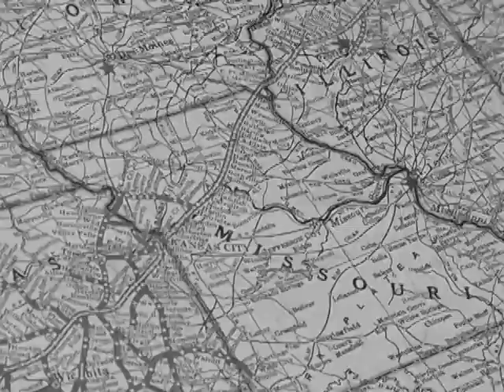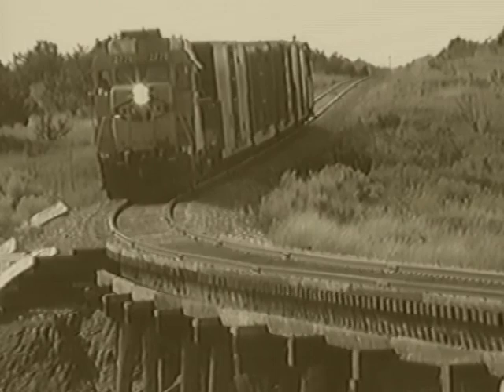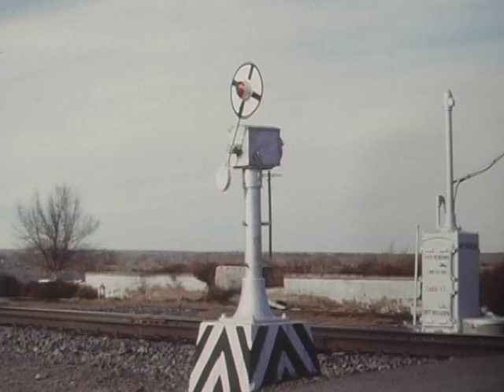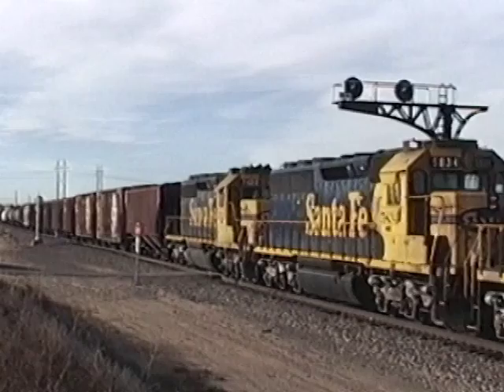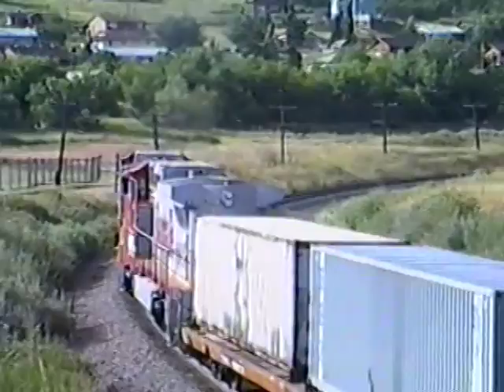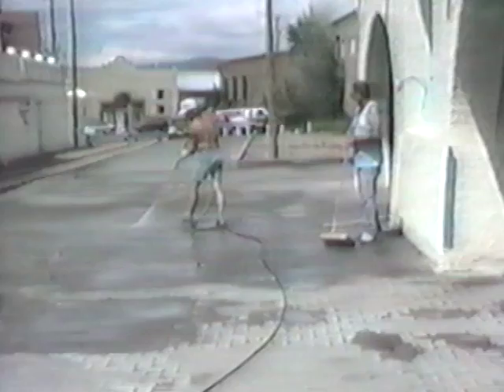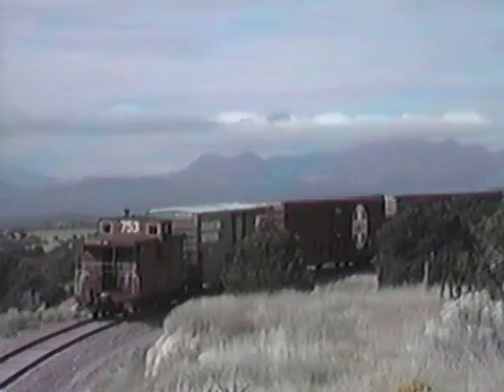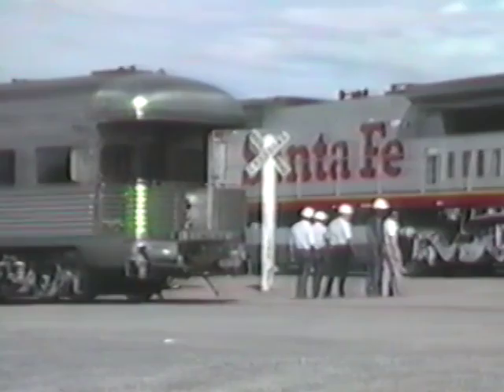ATSF, BNSF, Colorado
This entertaining, informative and comprehensive rail documentary tracks every Santa Fe route in Colorado during the last decades of the 20th century. Bonus features include rare footage of the last ATSF trains to Santa Fe, New Mexico during 1991. Historian and retired railroader Steve Patterson recalls the Pueblo-Denver Joint Line's premature downsizing of 1971, with classic scenes along the route. The second hour revisits early BNSF operations, spotlighting former ATSF and BN tracks sold to shortlines after the 1994 merger. The Southwest Chief's bumpy passenger ride across the prairie and over Raton Pass is also explored.  Railroad author, historian and videographer James R. "Jim" Jones' colorful production features first and second generation power, Warbonnet, blue and yellow, Cascade Green and executive schemes, with a plethora of "pumpkins" on the point! This amazing DVD is the perfect companion to COLORADO & SOUTHERN RY. (TT-052) and BN GREEN, COLORADO SCENE (TT-056). Collect all ten Centennial State releases. Tell-Tale Productions takes you there!  108 minutes, with bonus features